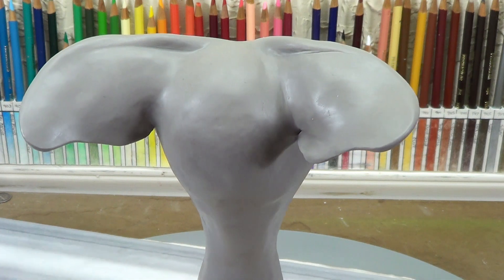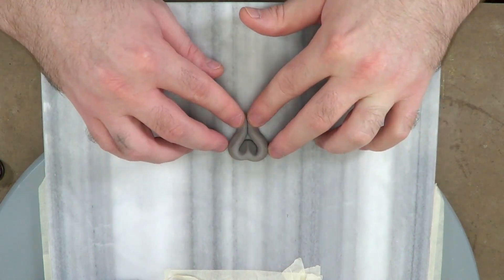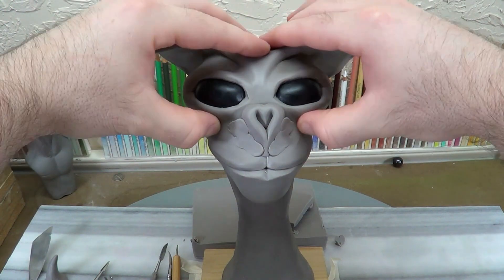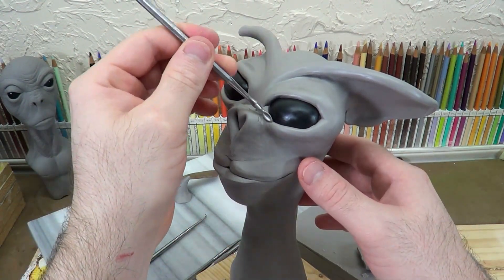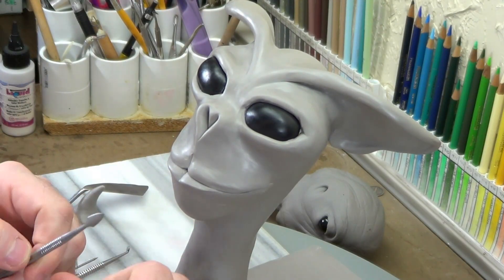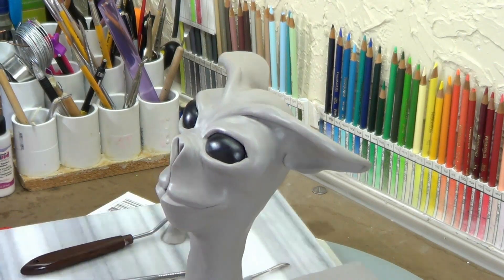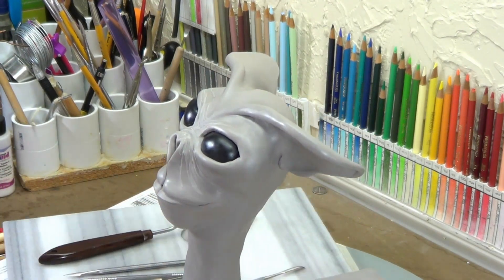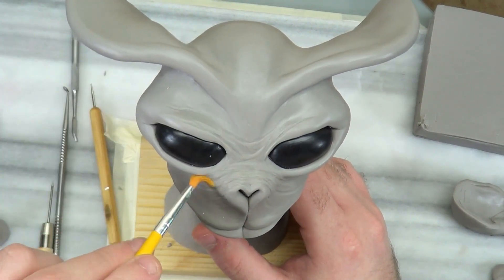Random sculpting, part 5. The nose.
Hey everybody, super cool video for you.. this time I make a cute nose! (or creepy, you decide!) and I show you how I do it in time lapse! This is a 50/50 mixture of Super Sculpey and Super Sculpey Firm I'm using for this project. Polymer clay is a plastic based clay and will never dry out, it will stay soft until you bake it (for those new to the channel)
  This sculpture is completely random as opposed to naming the subject before starting. I find it kinda exciting to just "wind up" with what you got!  How's he/she look so far? You like this nose?
   I'm doing something a bit different with my editing program, it makes editing much nice (for me) which means more videos (for you) I'm on a roll with recent uploads.. I hope I can keep up the momentum. Thank you so much for reading this, and for watching, and for commenting (wink wink) ...hey, can't blame me for trying lol

♥ U guys!